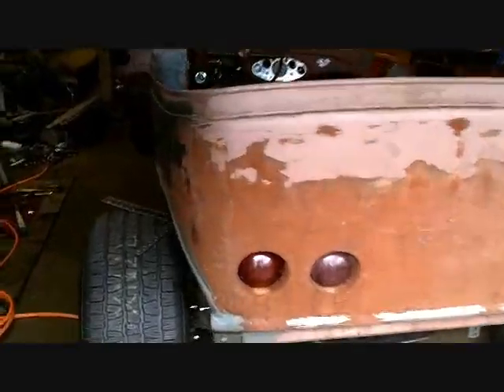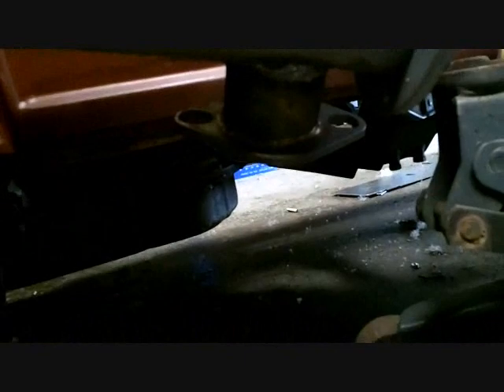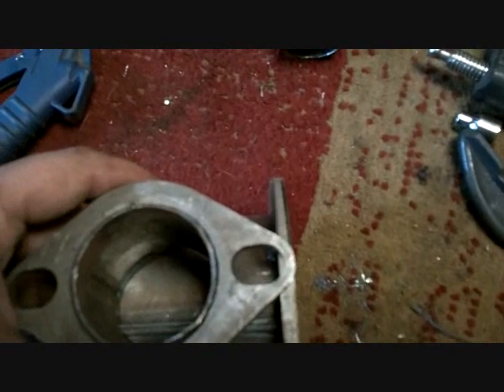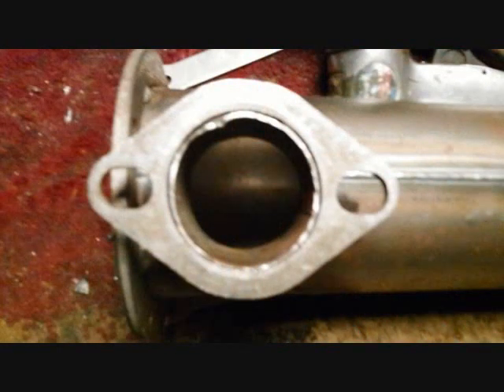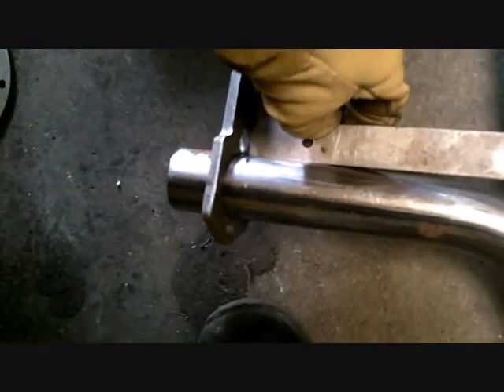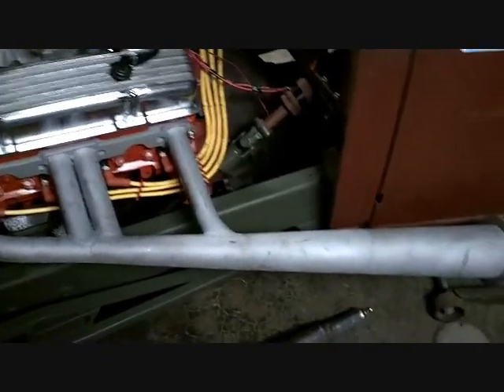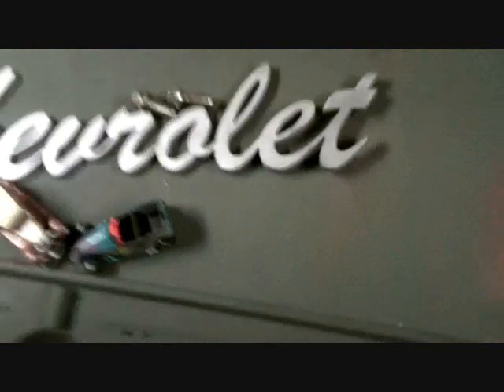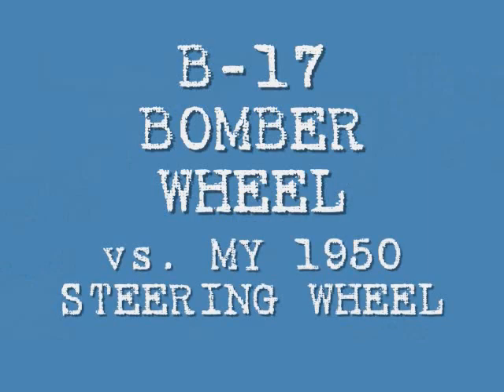EVELYN #151 - END OF THE WORLD means Hotrod Header Fabrication Day!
Well the Wife said NO to the first thing I wanted to do before the END OF THE WORLD.. So the next best was working on the Hotrod.. She's gonna regret it in HELL.. Hahahaa - Today was all about tacking the Headers together in preparation for future TIG welding, Sand-Blasting & Heat Painting... Enjoy! Rob